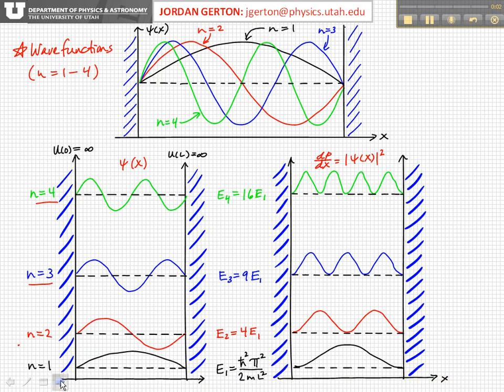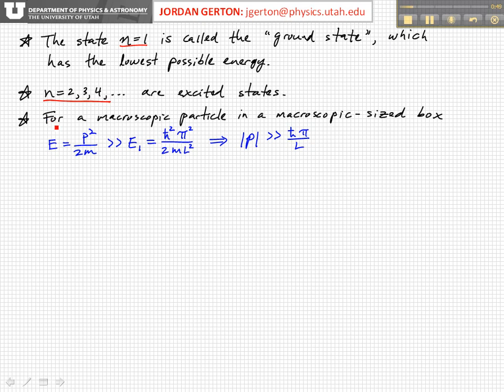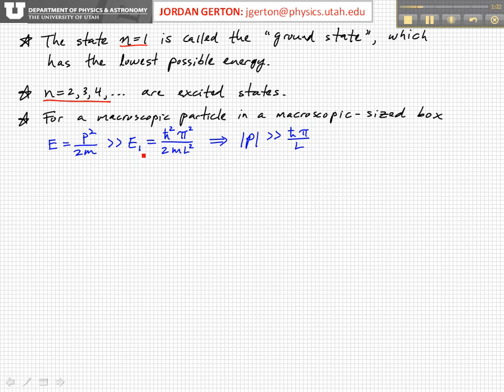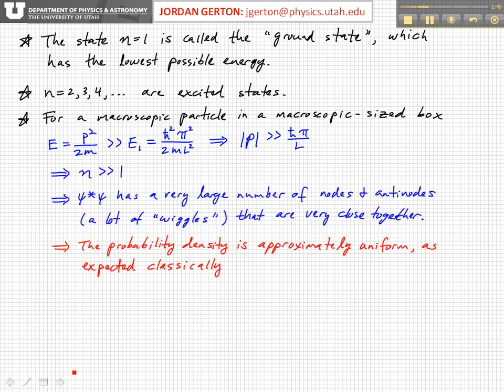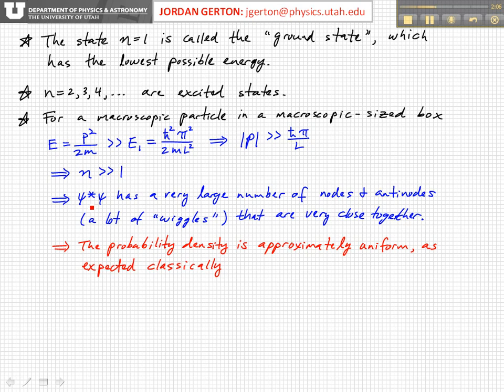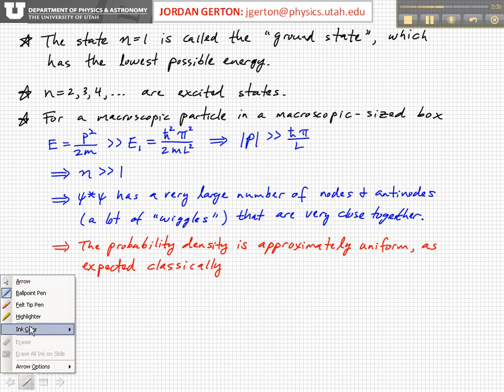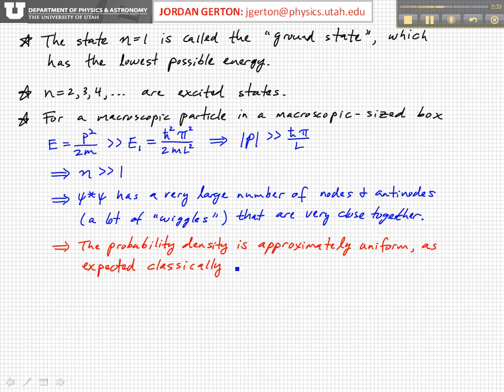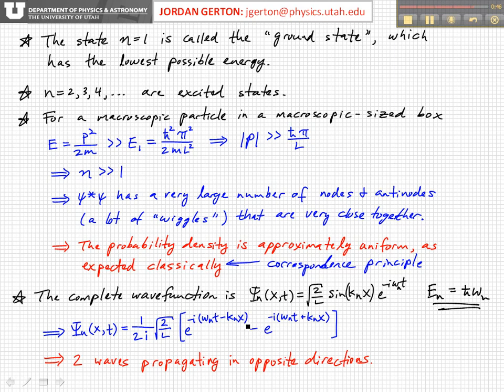PHYS3740 Lecture24-7 Infinite Square Well